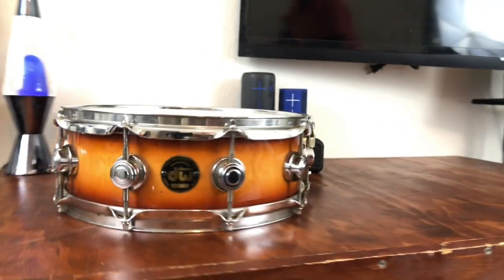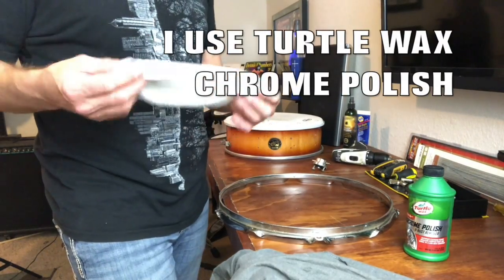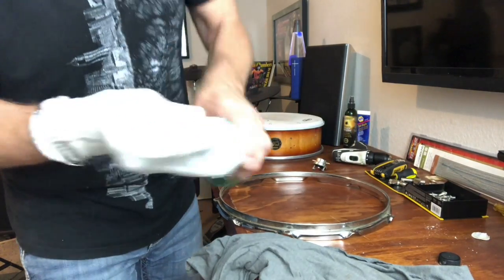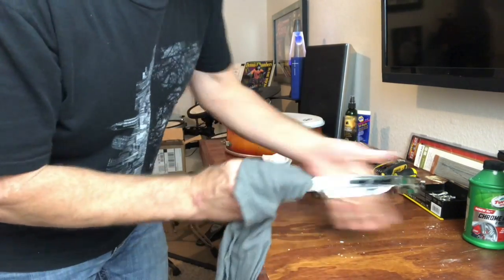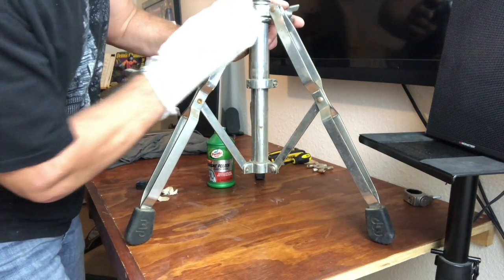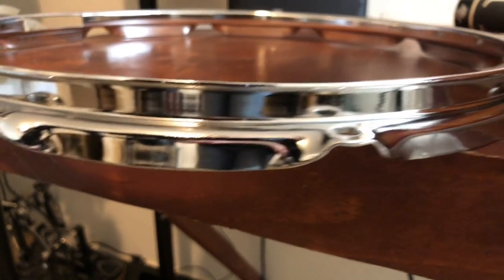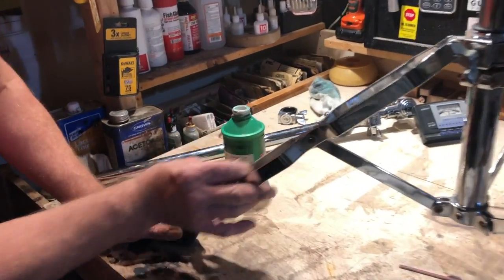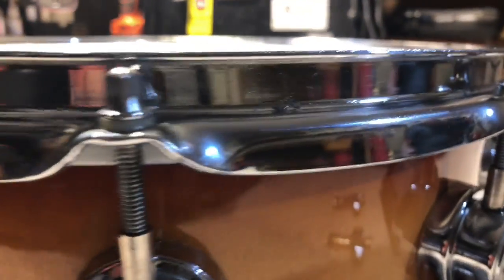HOW TO CLEAN YOUR CHROME DRUM EQUIPMENT EASILY (plus snare drum rebuild): DRUM REPAIR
Learn the tips, and tricks for how pro drum tech Kenny Sharretts cleans, restores, and polishes the chrome on his drum equipment, AND the drum equipment of the artists for whom he techs. Got a crusty old chrome snare with rust, and pitting? How bout a cymbal stand in the same shape? See how easy it is to restore your chrome to a beautiful condition, and keep it protected.  Plus you get to see how a pro tech disassembles, and cleans a snare drum.